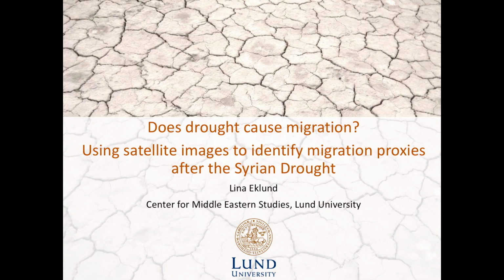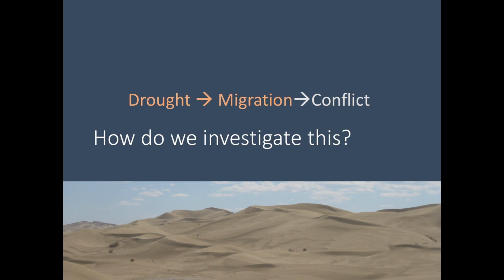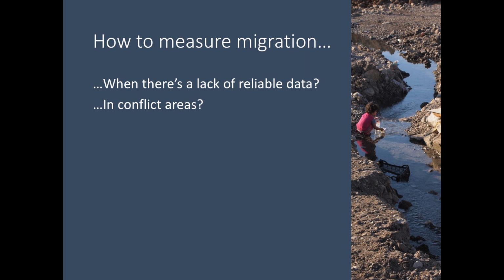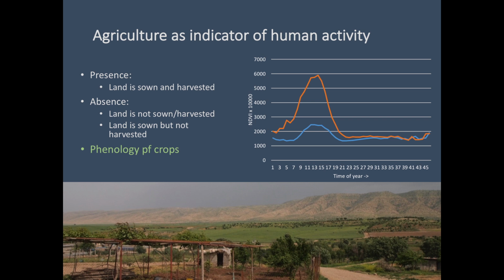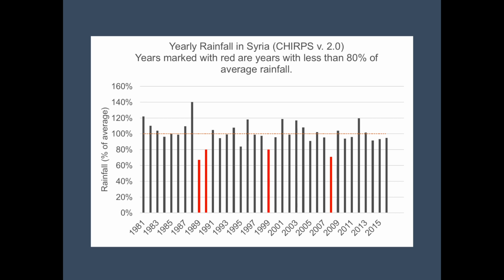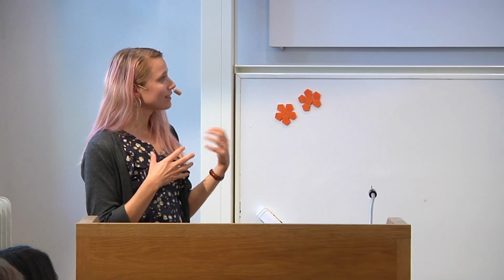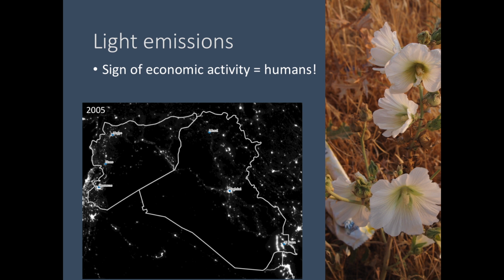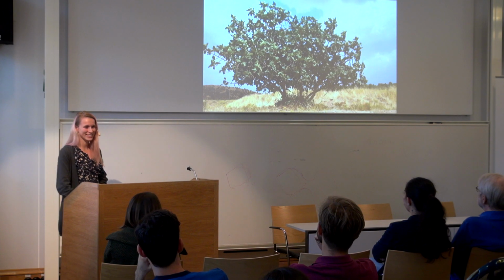Does drought Cause Migration?, by Lina Eklund, Lund University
Interdisciplinary Approaches to Migration Research 2017/2018: a Pufendorf IAS initiative aiming to explore new conceptual, theoretical approaches as well as methodological innovations to address processes linked to migration. The ambition is to create a network of researchers with an interest in exploring this area further.

This presentation was given as part of a seminar under the initiative, Ecologies of Migration: interlinkages between resources, mobility and environment,
on 25th September 2017.